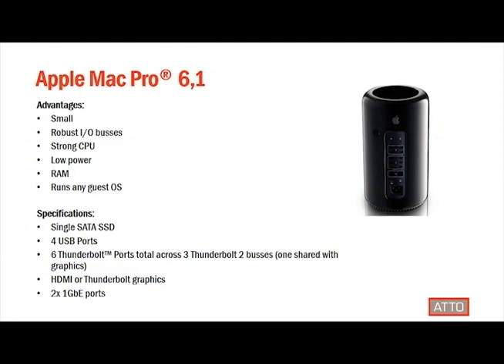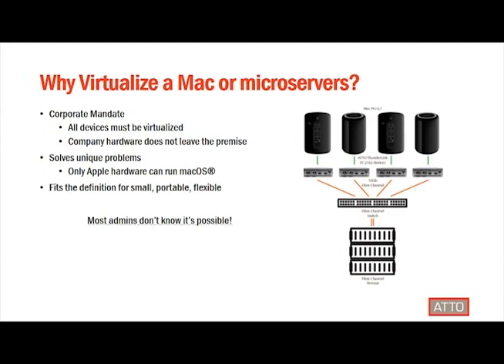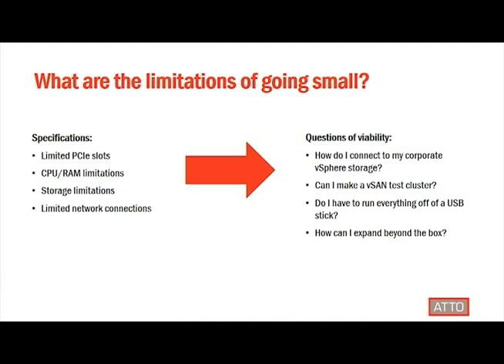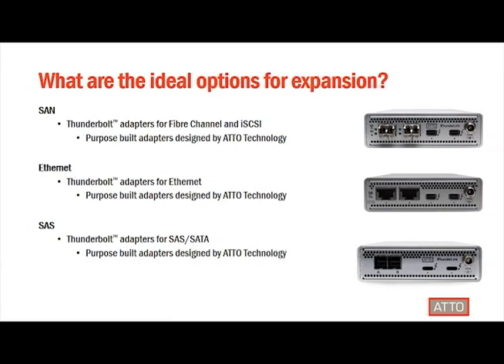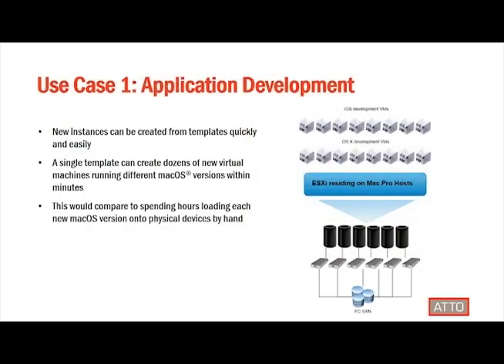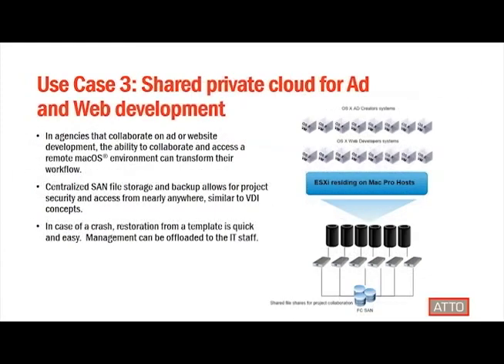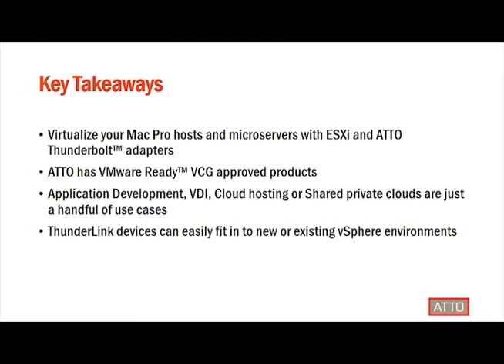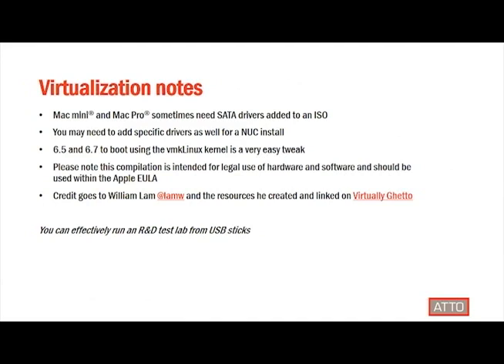Virtualizing Macs® and Microservers with vSphere